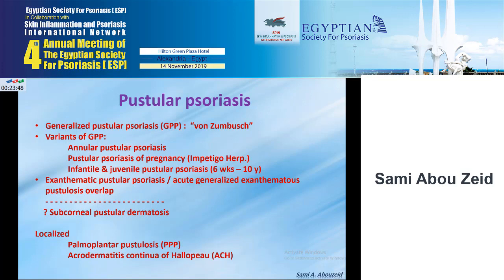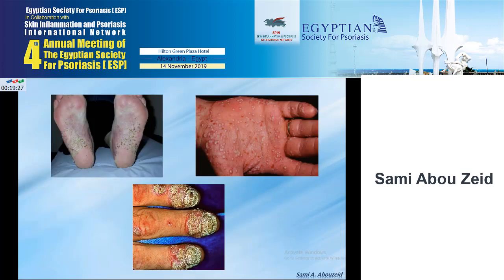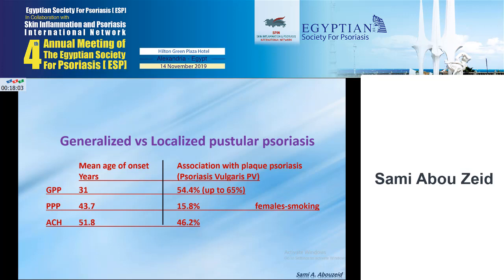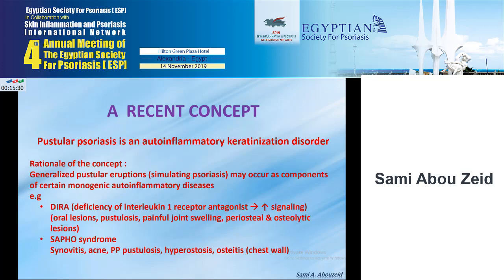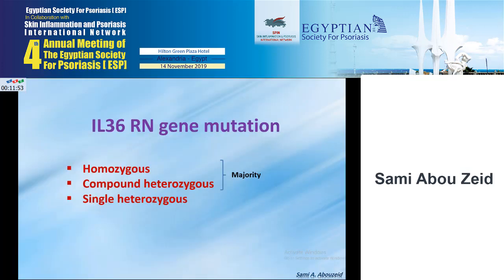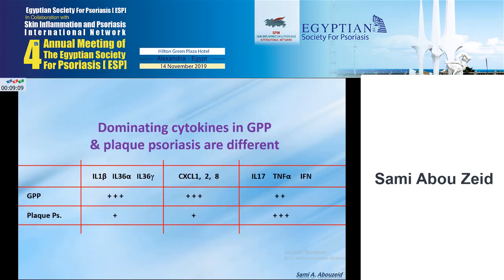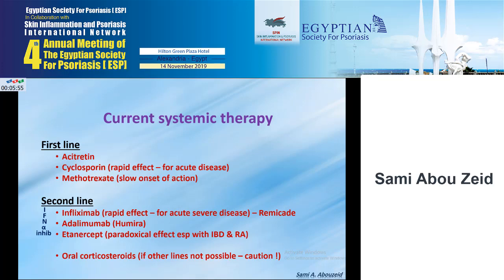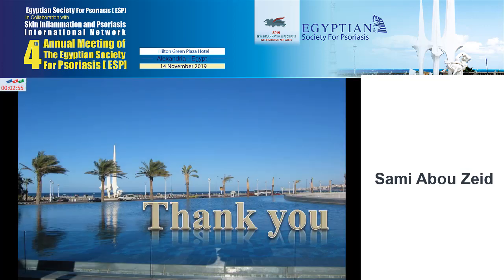Pustular psoriasis update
04 Sami Abou Zeid